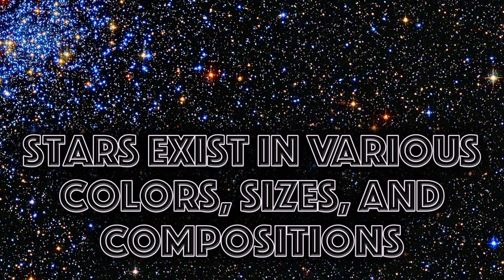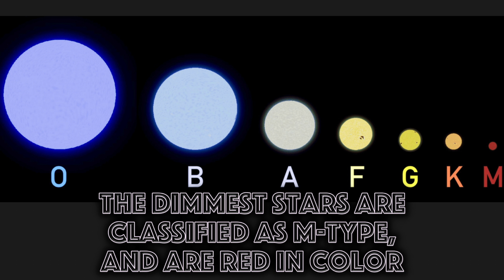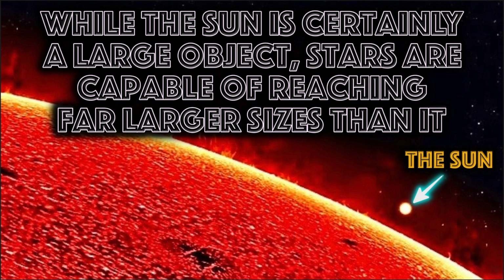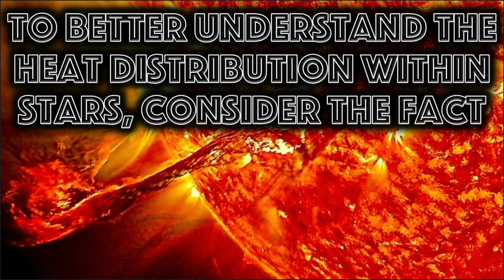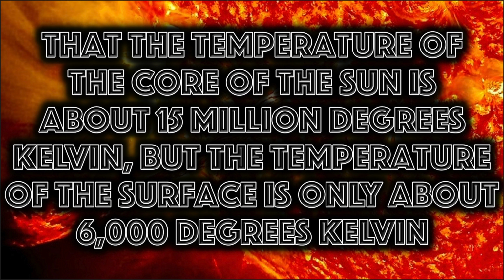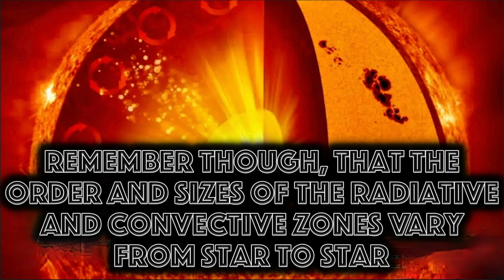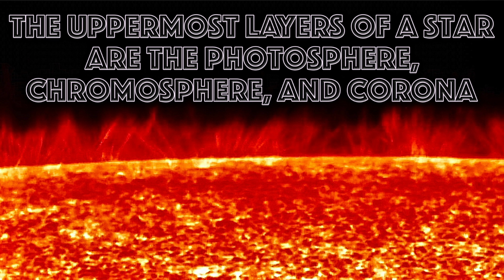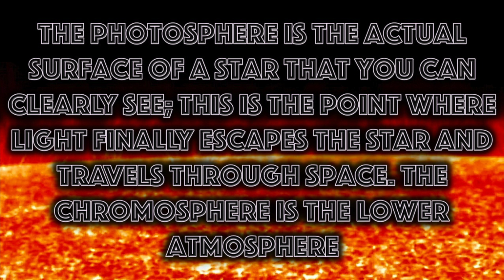Stars - 🪐 Explaining The Universe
We delve deep into the cosmos to understand the immense, and beautiful creators of energy known as stars. This is a very important subject that would help you to understand The Universe as a whole.

☀️ Is the light of our home star hitting you as you read this sentence?

Sources: NASA

⬇️ Corrections For This Video:

3:16 - I meant to say “Hundreds of thousands of kilometers thick”, not just hundreds of kilometers.

8:05 - The word “CLOEST” is meant to be spelled “CLOSEST”